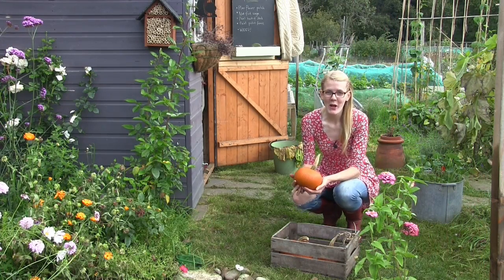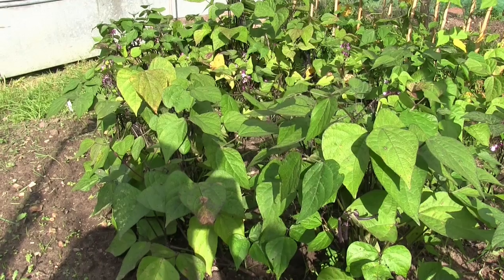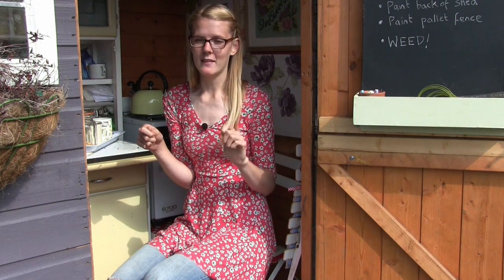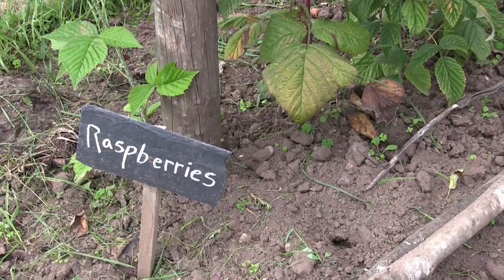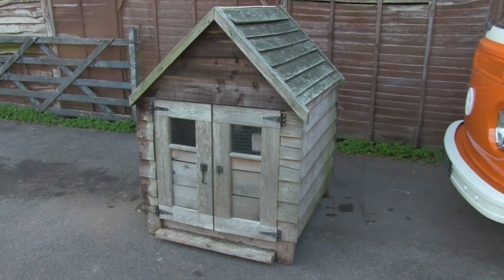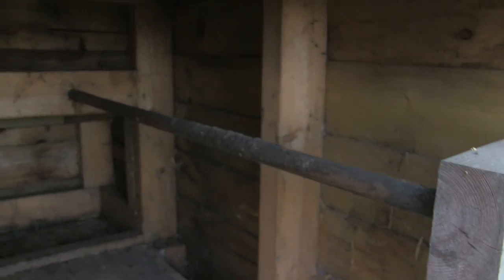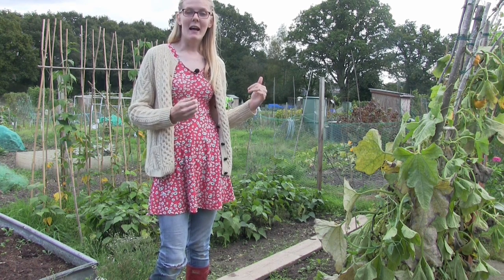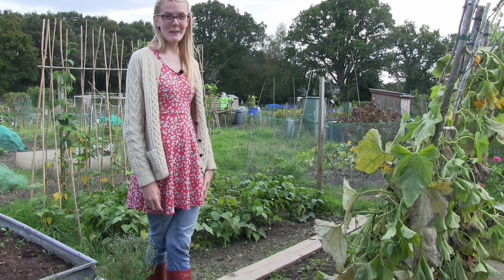Katie's Allotment - September 2014 - Update and some BIG news!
Autumn is here and the allotment is starting to die back, however there is still lots more growing and plenty of harvests. There's also some big news to tell you all!